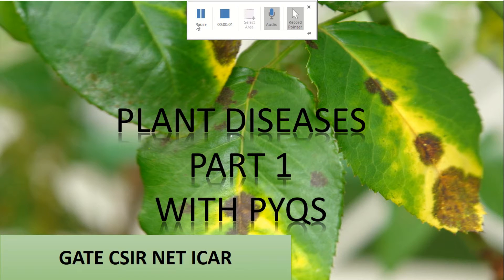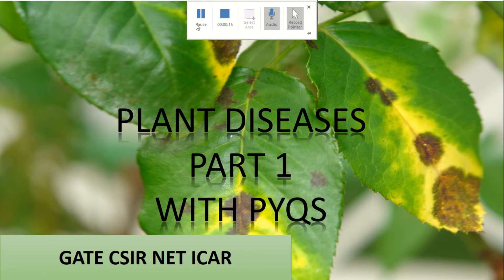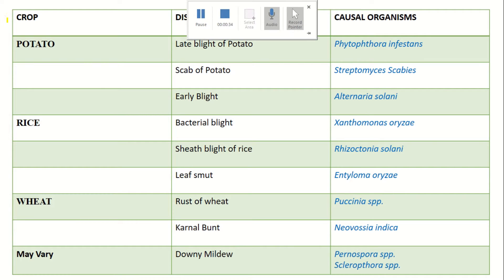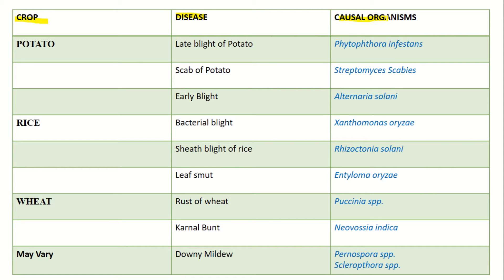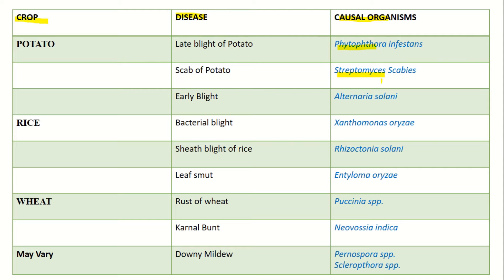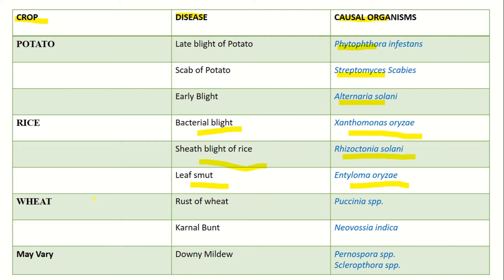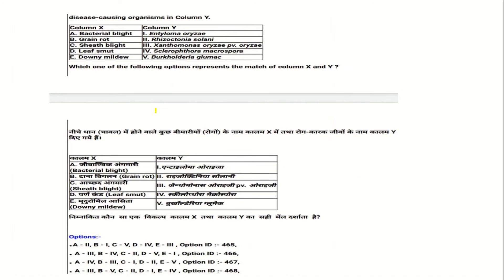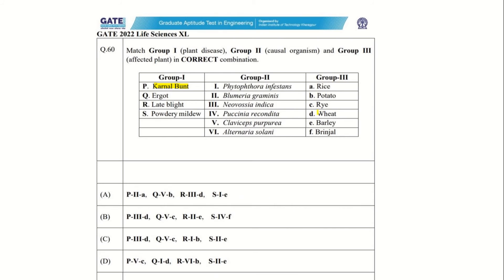PLANT DISEASES MOST IMPORTANT TOPIC FOR CSIR AND GATE LIFE SCIENCE csirlifescience Gate XL